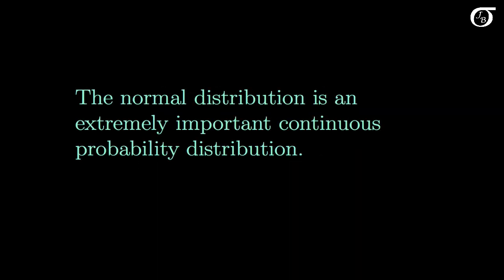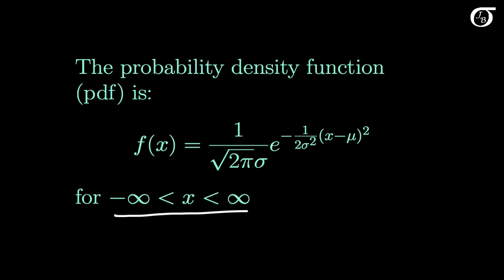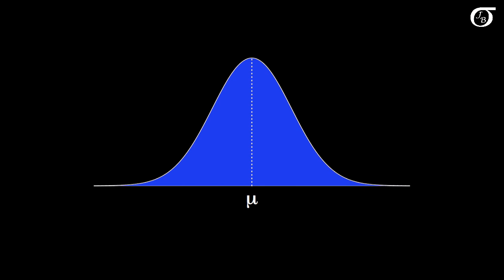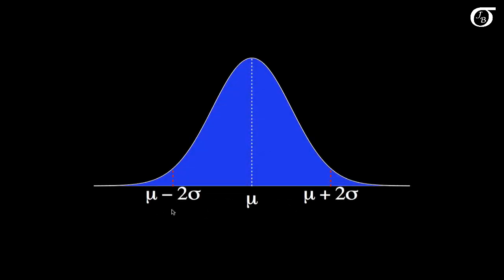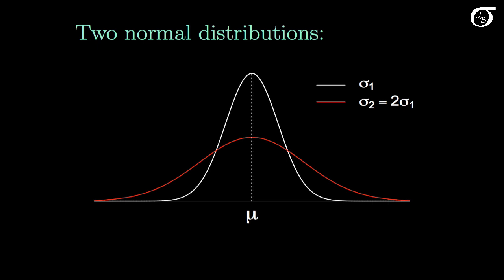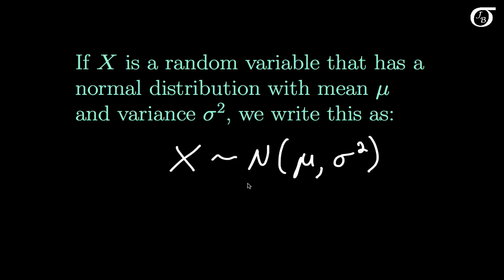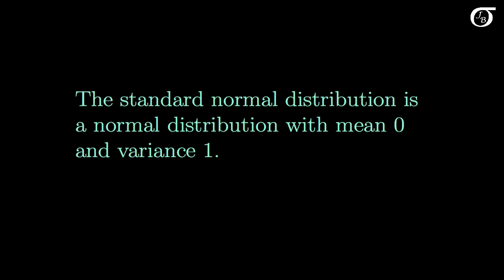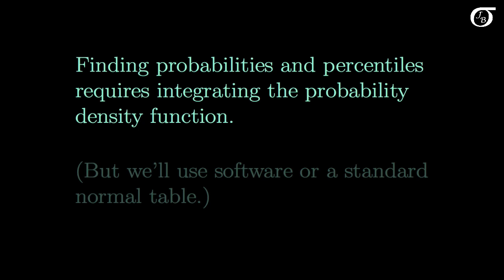An Introduction to the Normal Distribution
An introduction to the normal distribution, often called the Gaussian distribution.  The normal distribution is an extremely important continuous probability distribution that arises very frequently in probability and statistics.